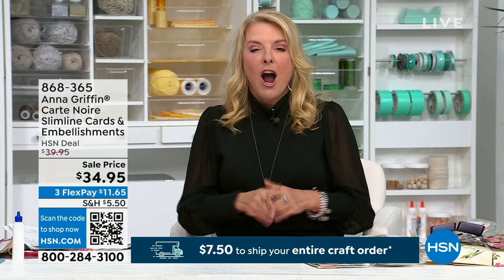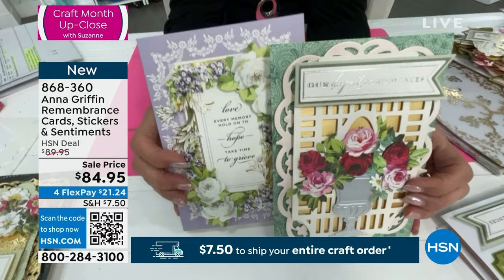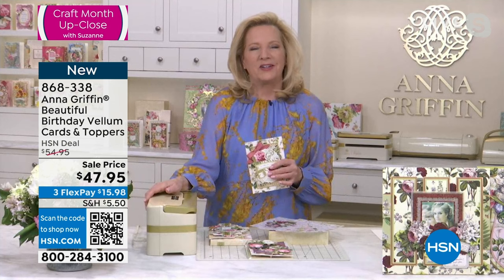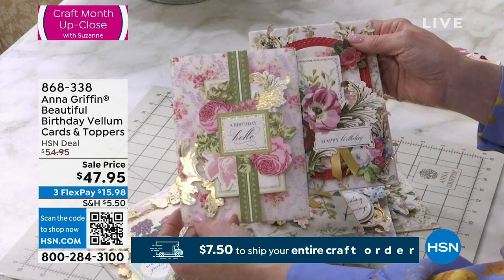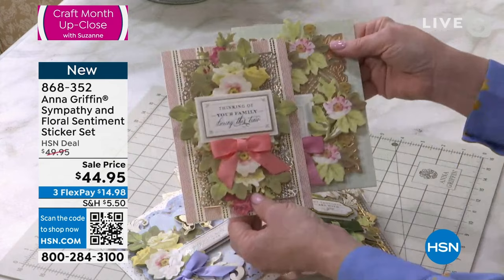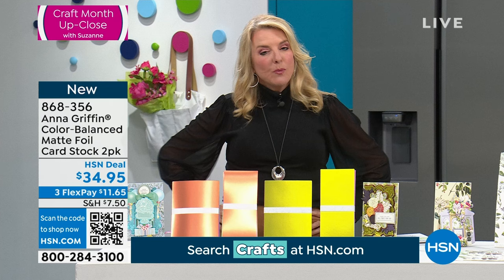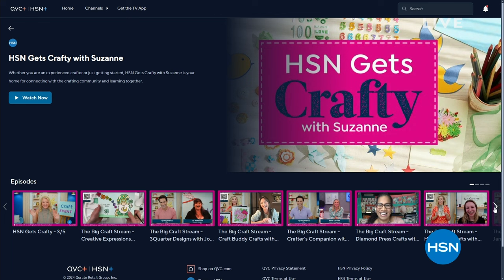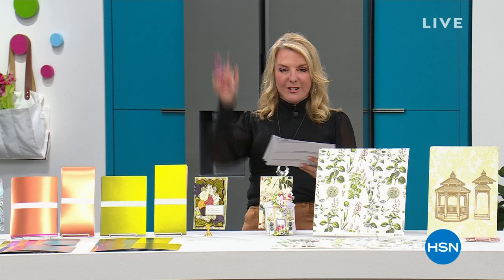HSN | Craft Month Up-Close with Suzanne 03.12.2024 - 10 PM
Go up close with Suzanne for the lasest crafty tips, tricks and more.